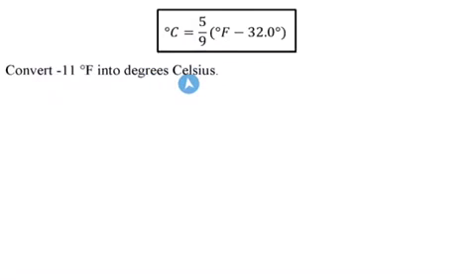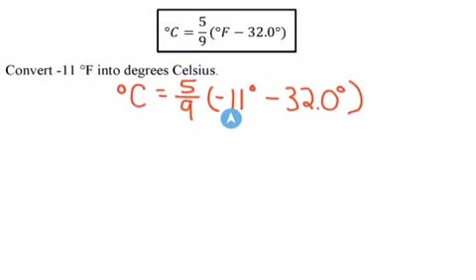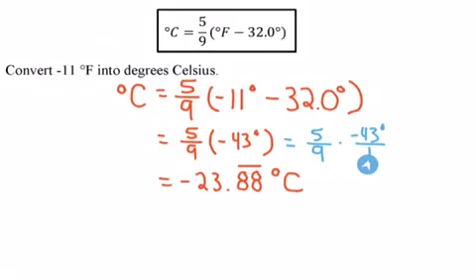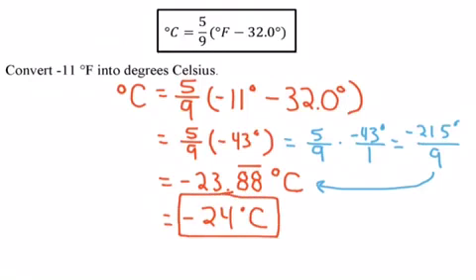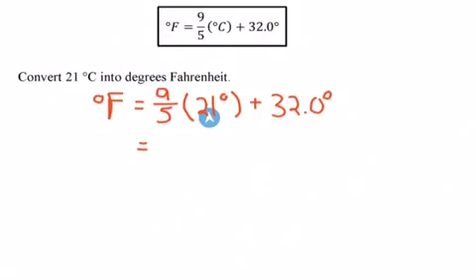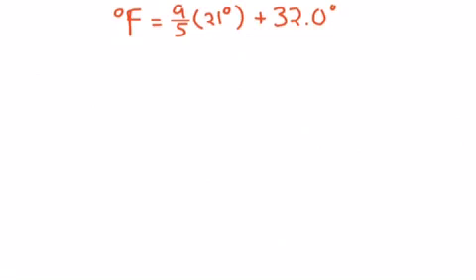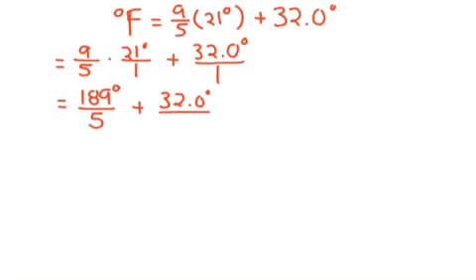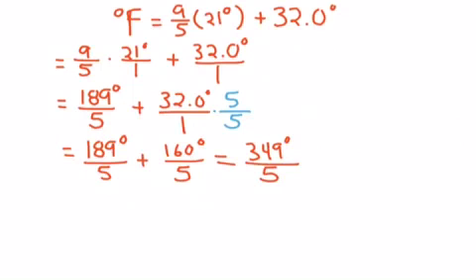Converting Between Celsius and Fahrenheit Examples